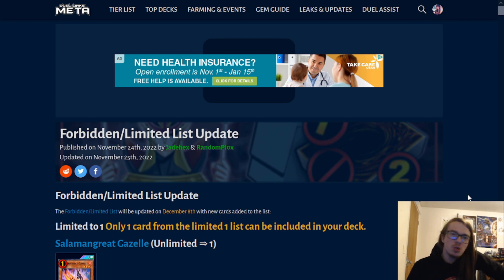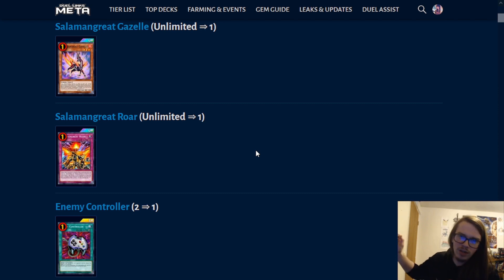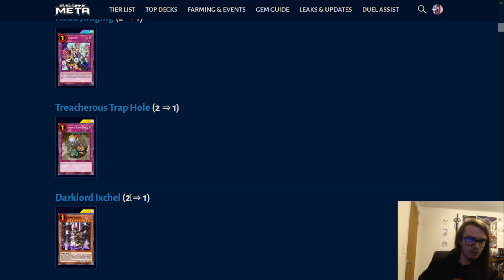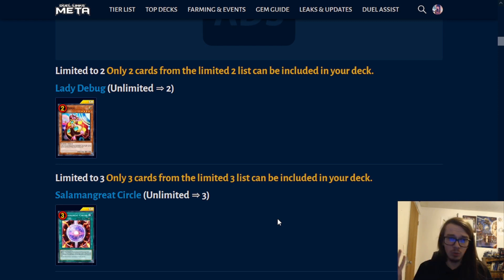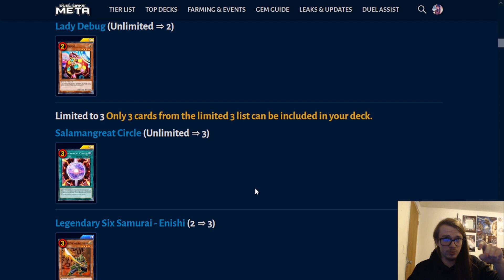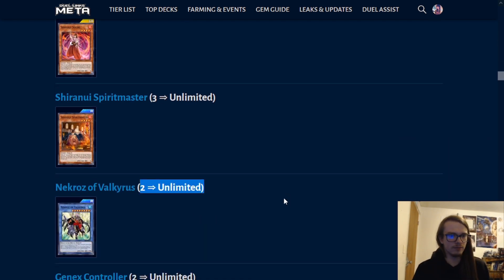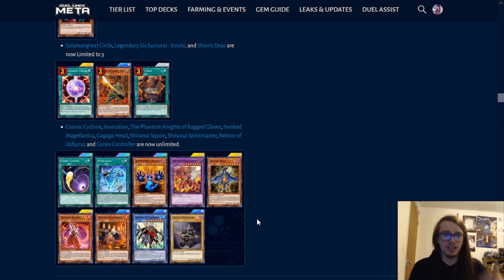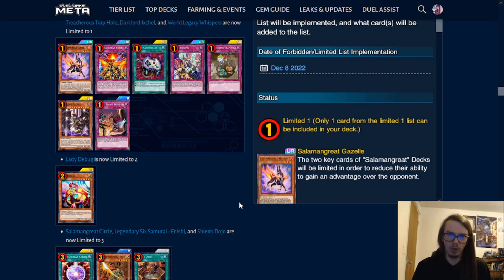The Biggest Banlist Update in Duel Links! | This Could Change Everything... or Nothing!